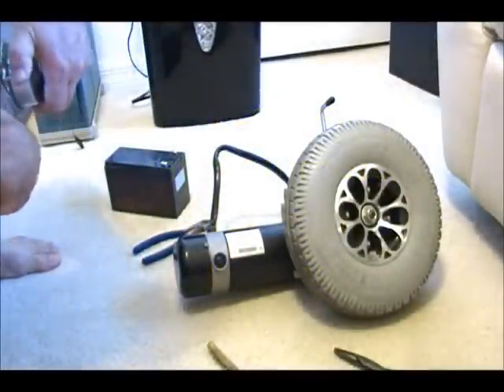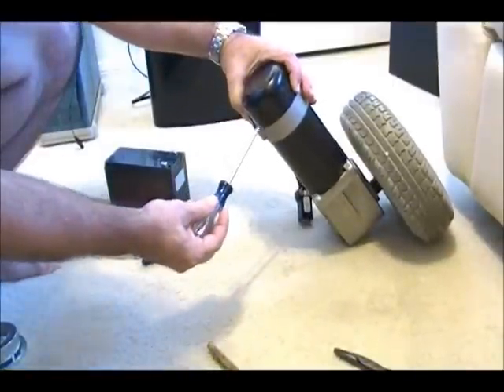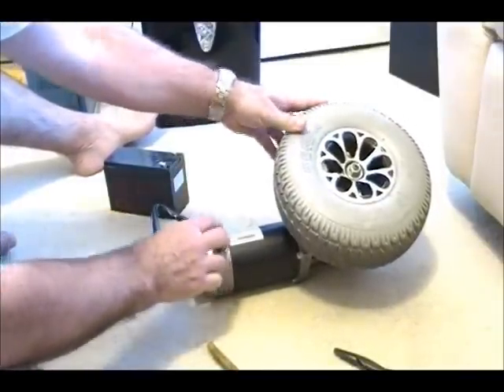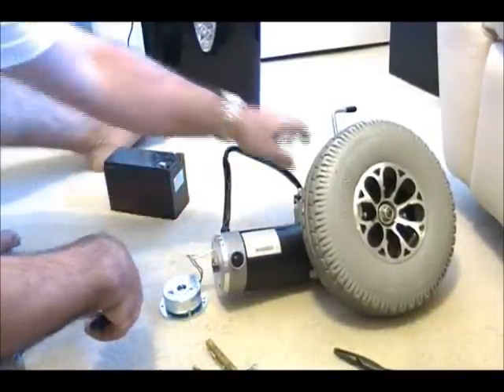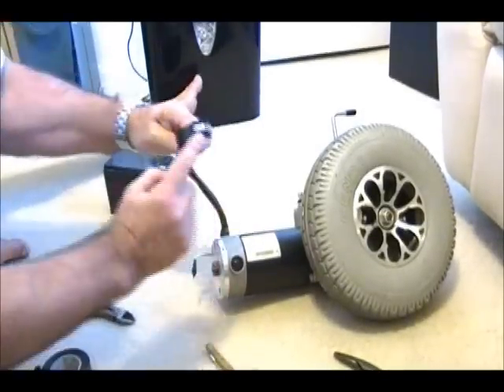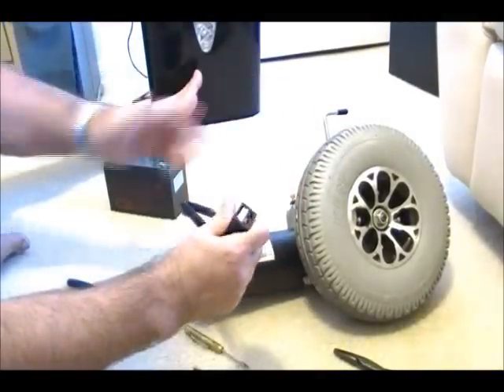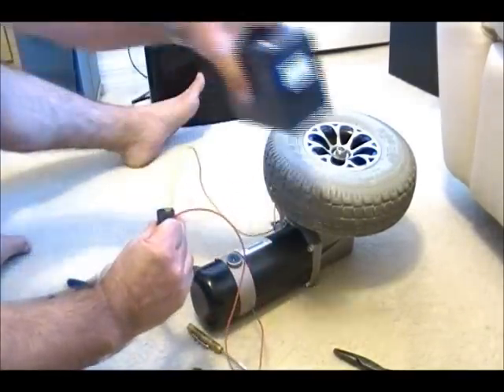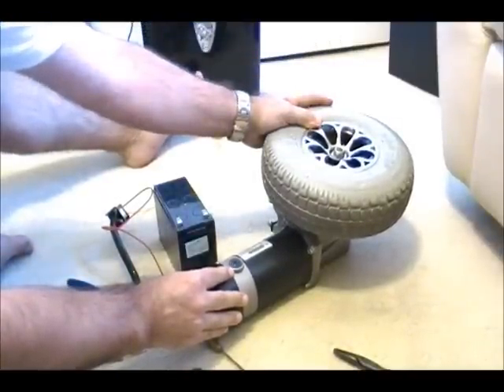Power Chair Motor for Robotics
I know! I keep calling it a "worm gear," and it's called something else!

Great Best Sellers: Electronic Components & Home Audio

Great Best Sellers: Computers & Accessories

For the Tinkerer:
electronics computers apps network wifi